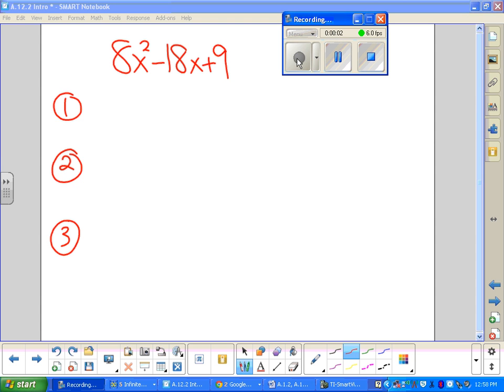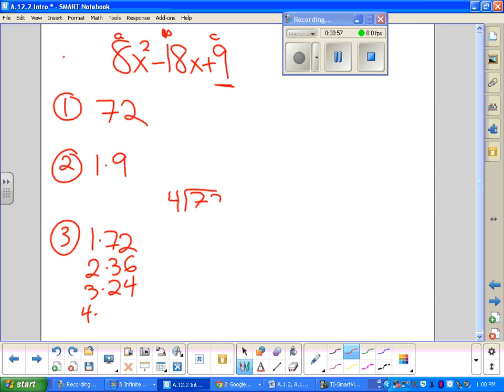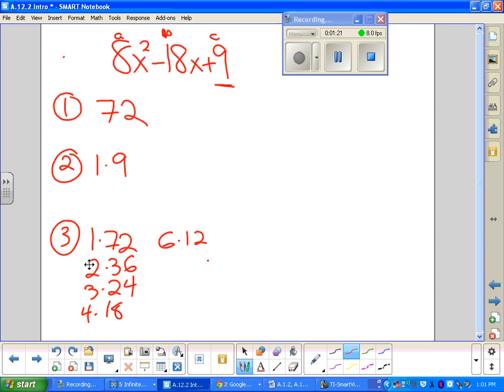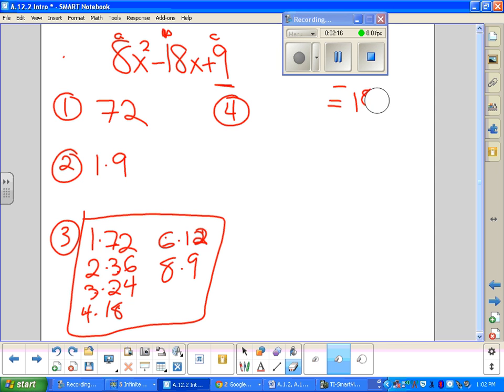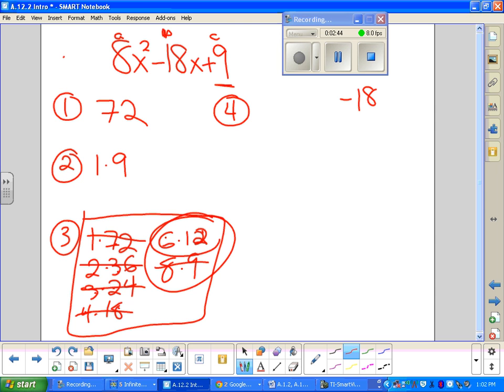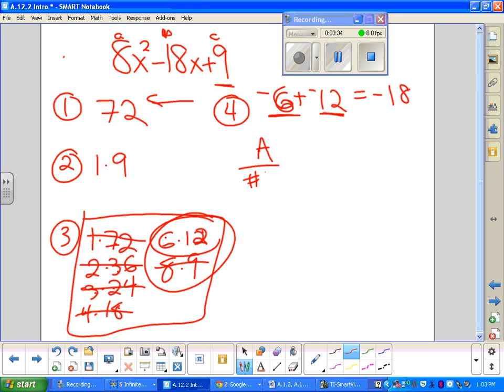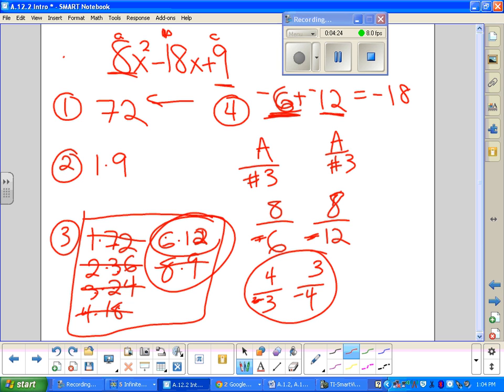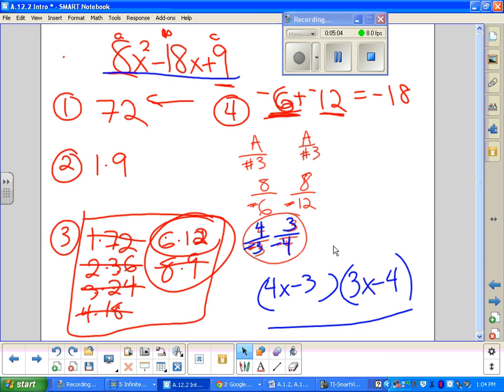Factoring without GCF example 13